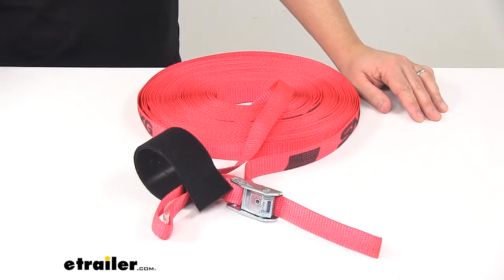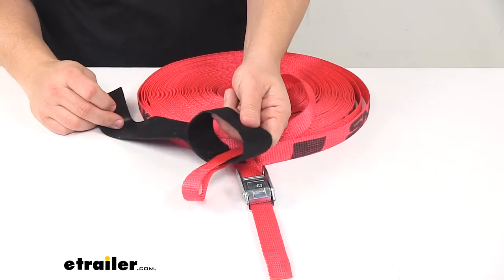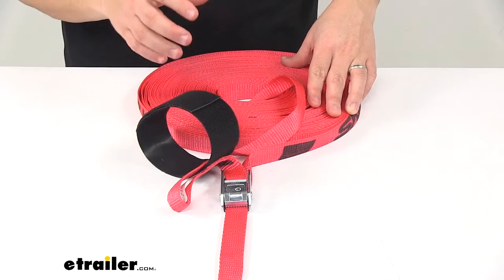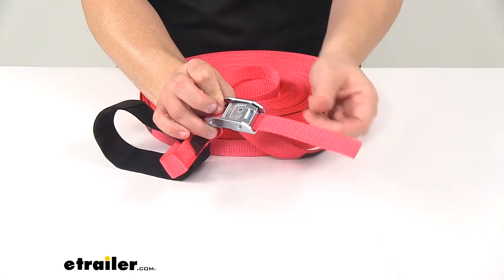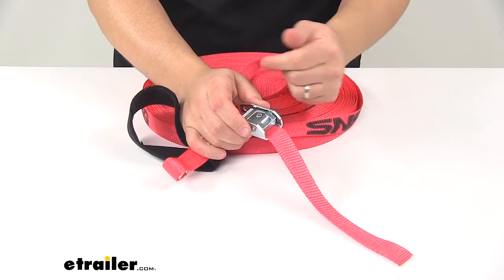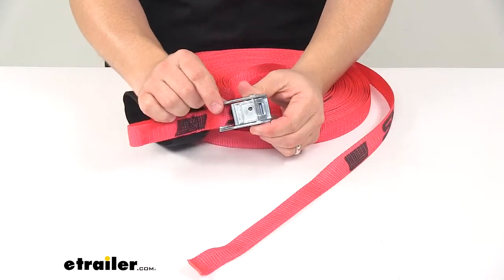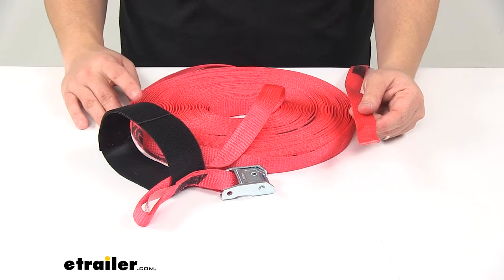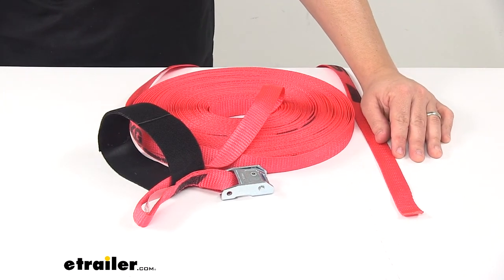etrailer | Ultimate Overview of the Snap-Loc Cinch Strap w/ Cam Buckle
Today we're taking a look at the Snap-Loc cam buckle cinch strap. This heavy duty cinching tie down lets you secure cargo to your truck bed, trailer, ladder rack and so on. It's great for securing nets and tarps. It does feature the hook and loop strap wrapper, which keeps your excess strap from tangling or flapping in the wind as you travel down the road, so any excess that you have you can roll up, place in here, bring this over and secure it.This is also great for securing the strap when it's not in use, so you can roll it all up like this place this around and basically just keeps it in a bundled position, so that way it doesn't take up much space, keeps it organized. That way it's ready for the next time you're ready to use it.On the end of the strap we have a plain end, and then on the other end we have a buckle. This is our cam lock buckle.

This holds our strap tight over the gear, so the plain ends feeds through the buckle, that way you can cinch the strap over or around your cargo, so to tighten it you just pull on that plain end and then there's little teeth right here on the buckle, which keeps it from being able to back feed.So, the way to loosen it or release it is by pressing the release lever and then you can release or loosen your strap and completely remove it from the buckle. So, it's a nice easy to use design. The buckle is made from steel, has a zinc plated finish to resist rust and corrosion, the strap is a durable polyester webbing. It's WSTDA certified, product's made in the USA. This strap measures one inch wide by 100 feet long, has a safe working load limit of 500 pounds, with a maximum load or break strength of 1,500 pounds.

Just keep in mind that tie down straps need to be chosen according to their safe working load limit, so the weight of your secure cargo must not exceed the combined working load limit of the straps being used.That's going to do it for today's look at the Snap-Loc cam buckle cinch strap.